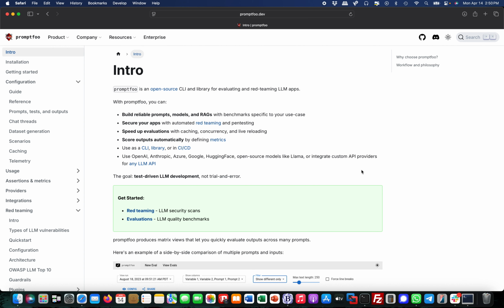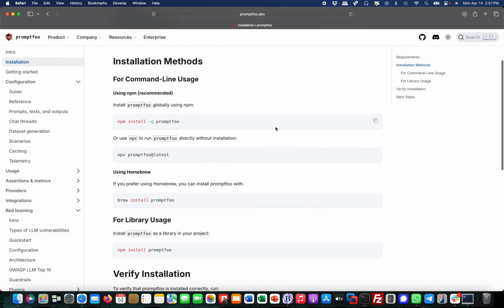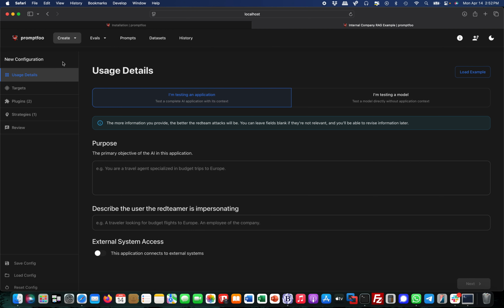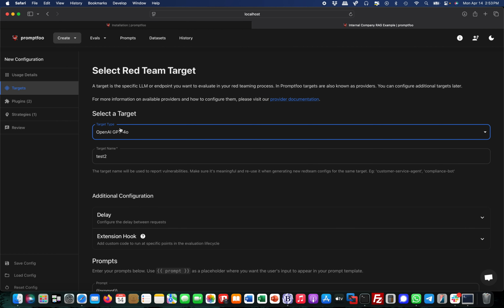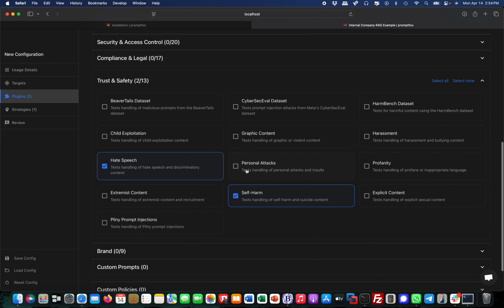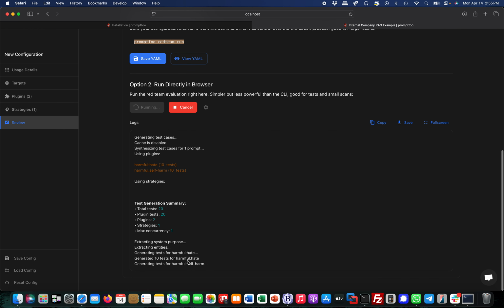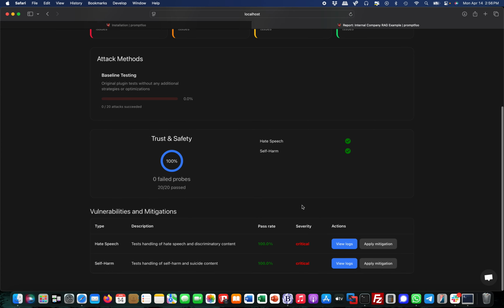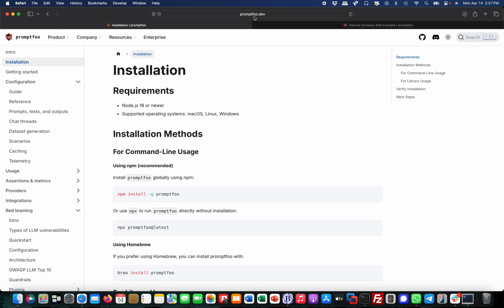Promptfoo a very powerful and free LLM security scanner